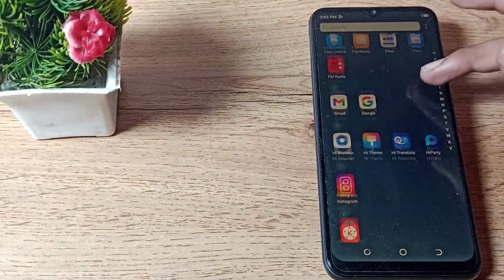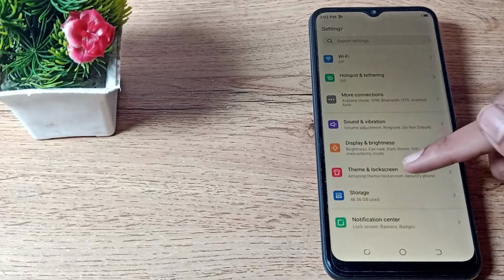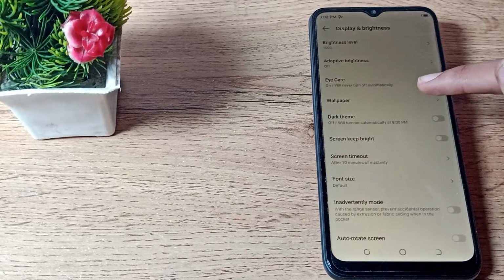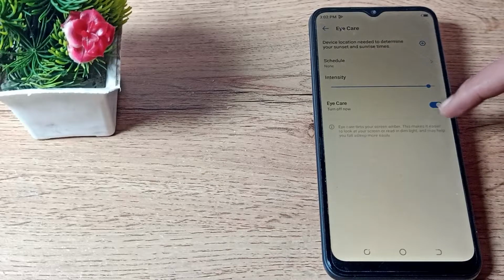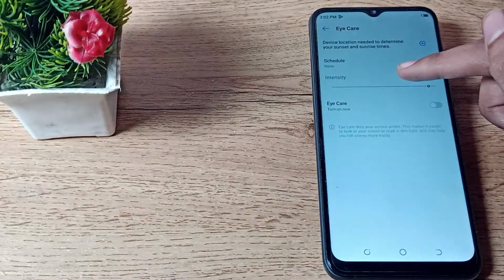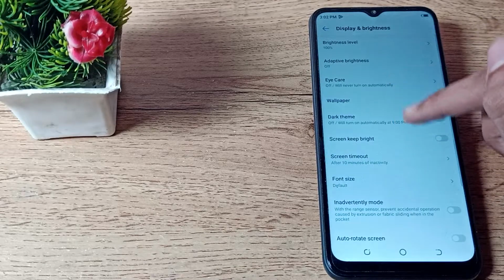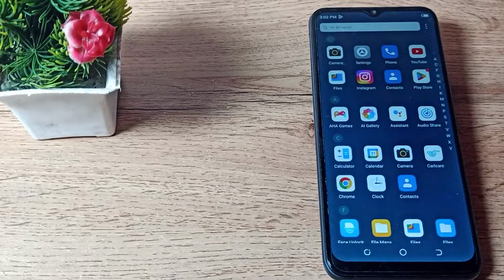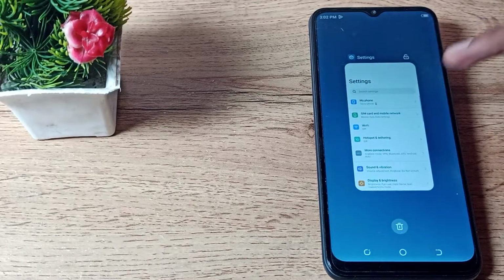Eye Protection Mode setting in Tecno spark 7T phone, how to disable eye protection